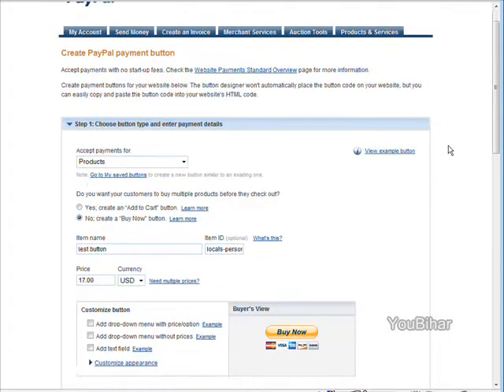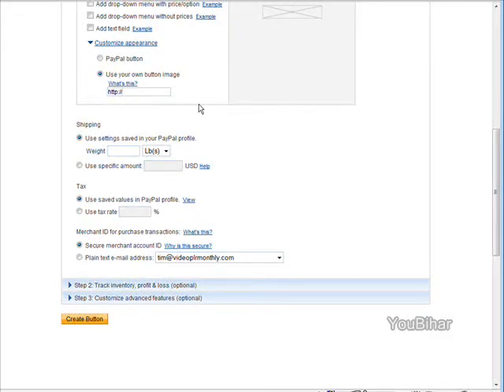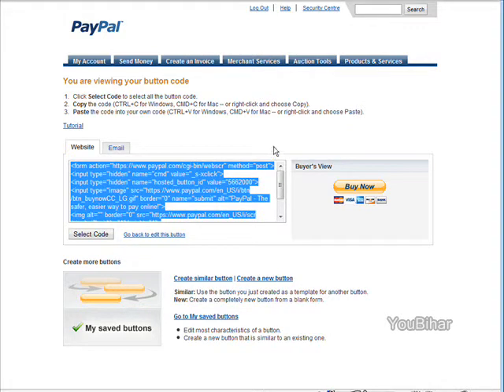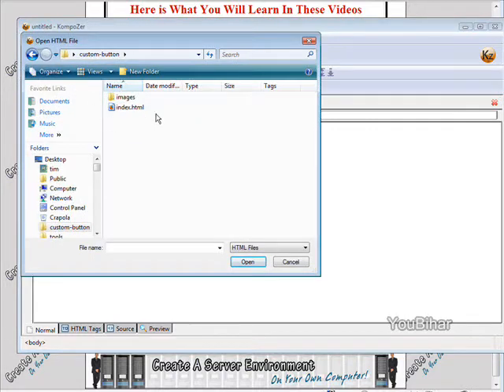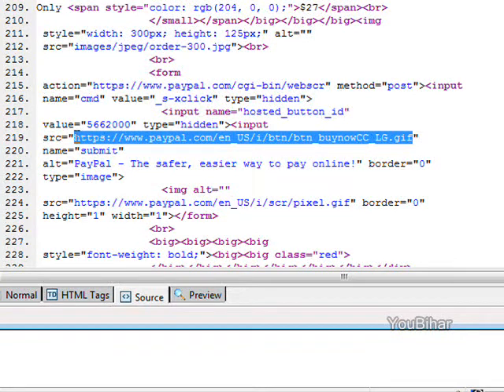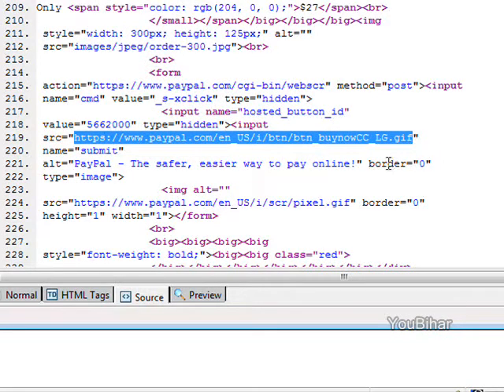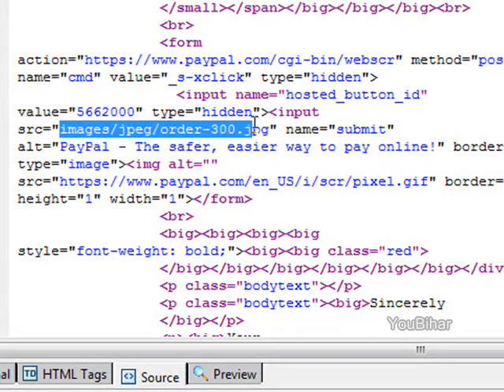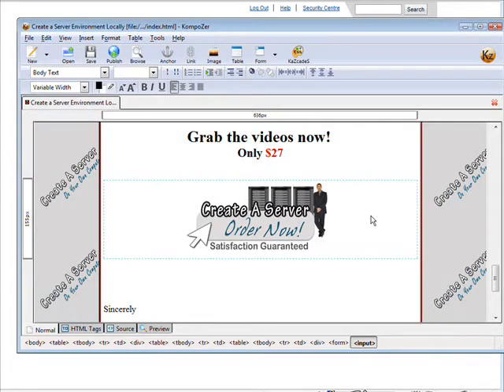How to use Custom Payment Images of Paypal | PayPal Custom Payment for your website